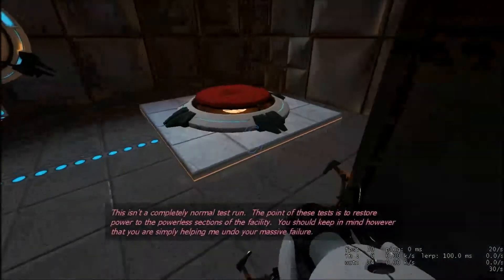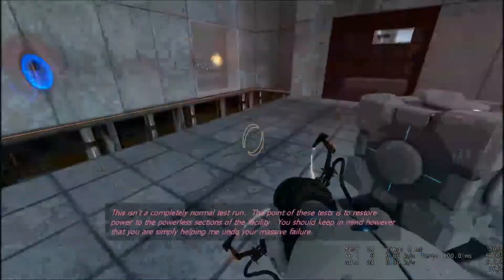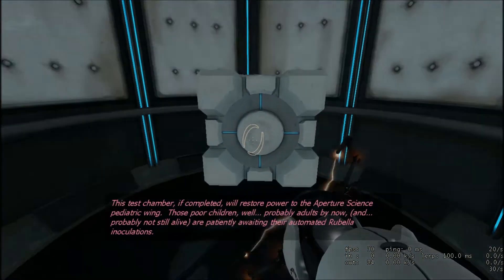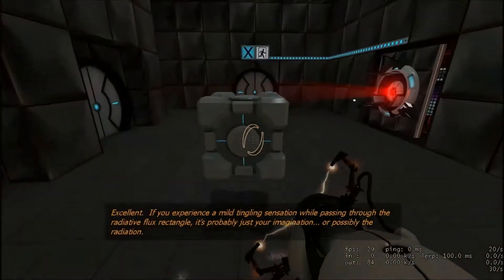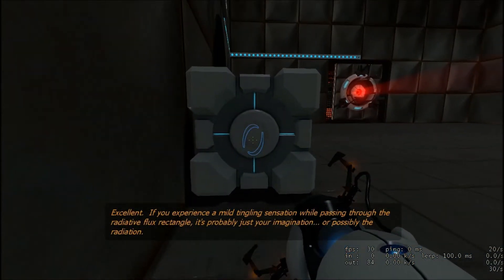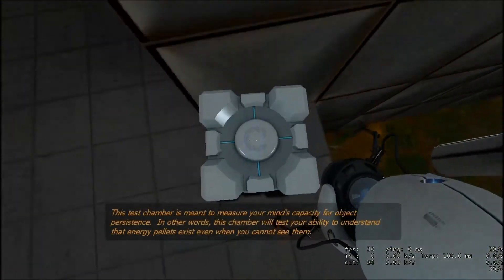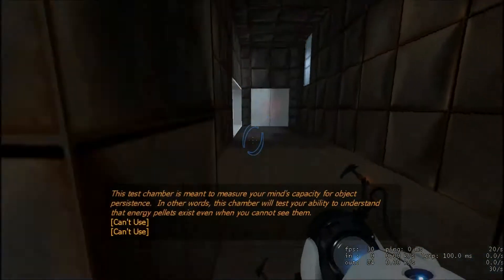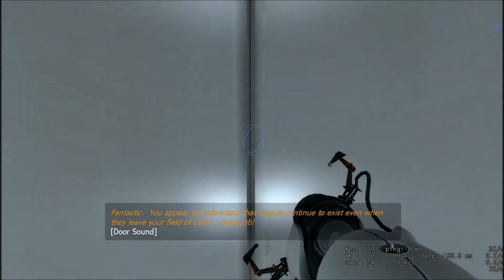Rexaura Inbounds No Save Glitch 05,06,07 Route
Planning upon doing single segment runs.

There are many chambers which can be completed inbounds using Save-Glitch, but this is for a no Save-Glitch category.